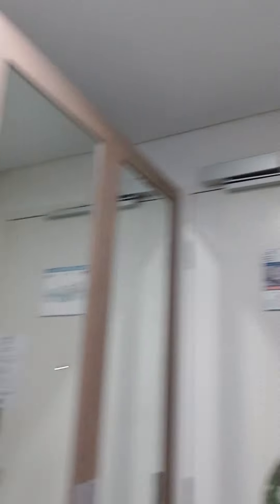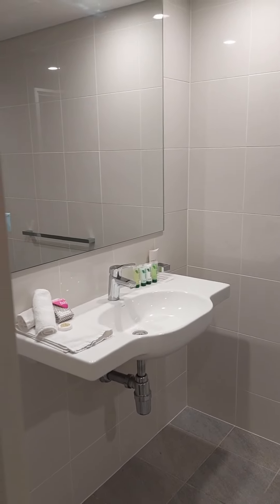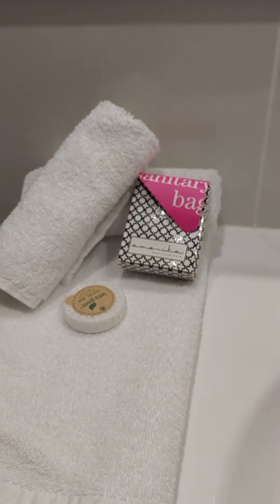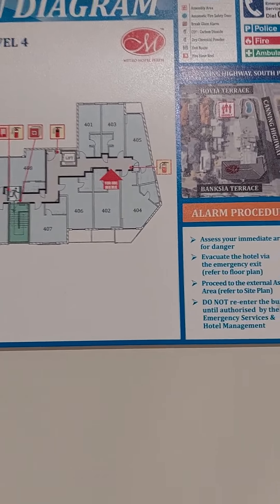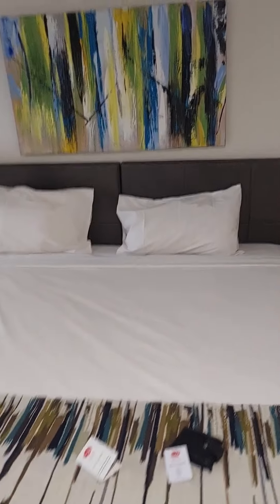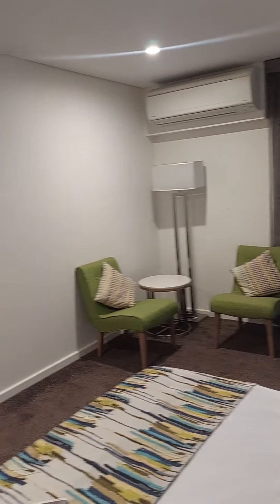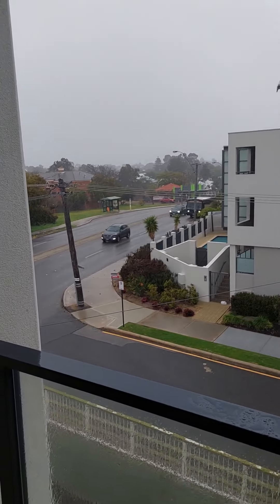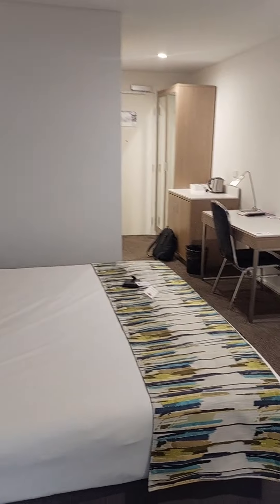hotel room tour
a quick tour of my hotel room at the metro hotel Perth